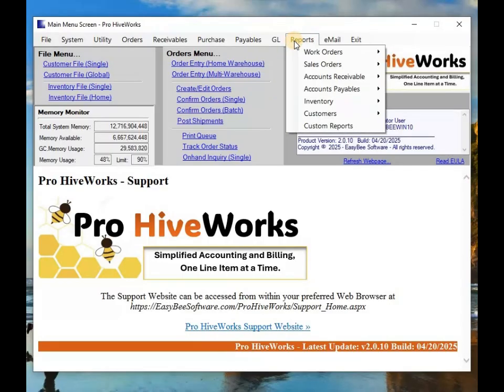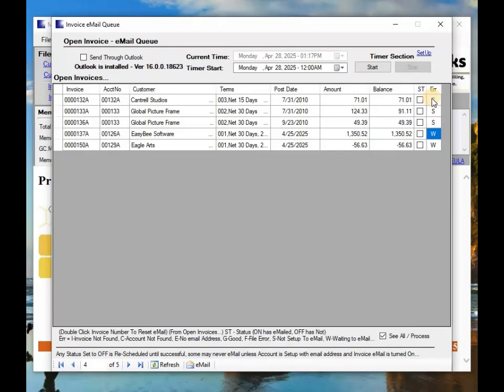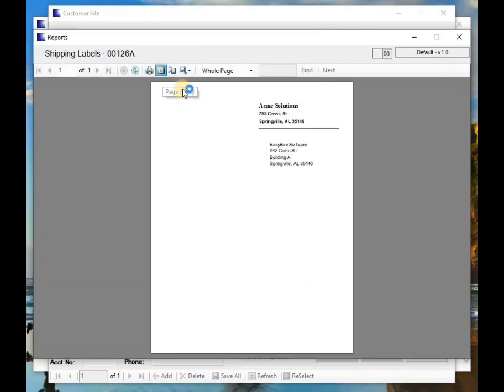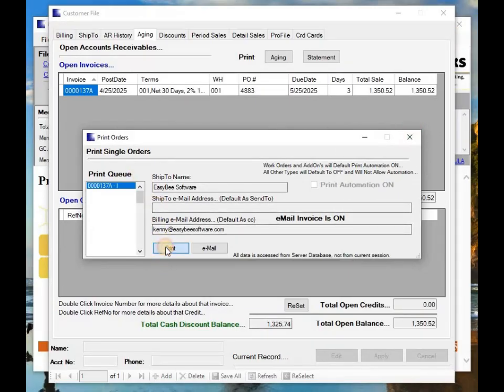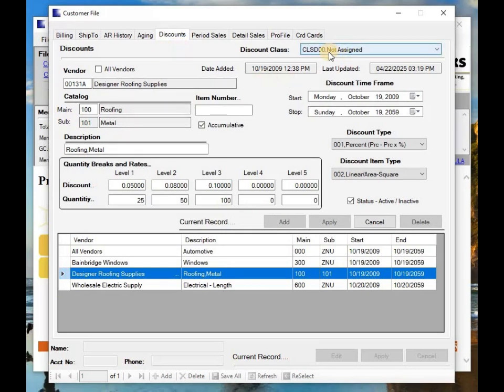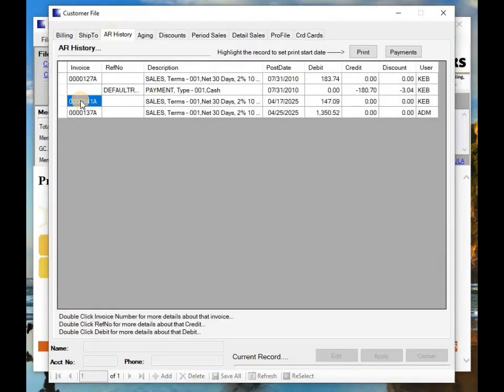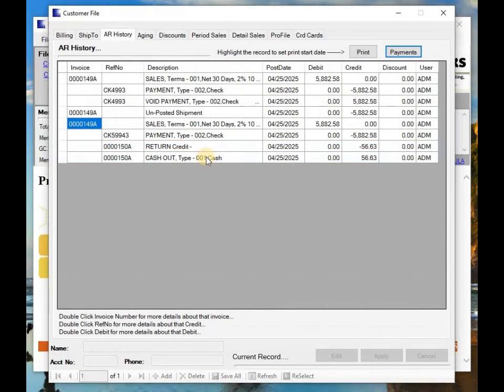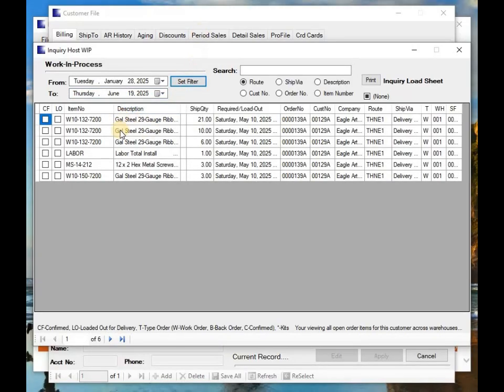Pro HiveWorks – Customer File Maintenance - Part Three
Training Video - Customer File Maintenance Part Three – Walking through other features not in previous videos. Labels, Letters, setting up email and making sure email invoice features are on.